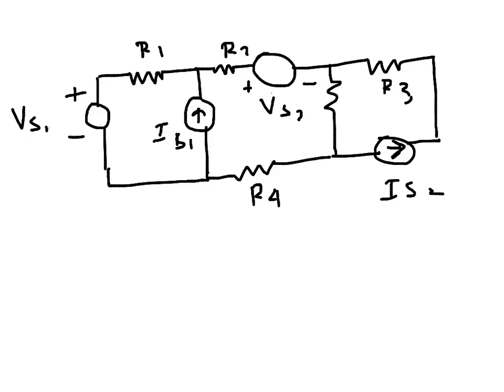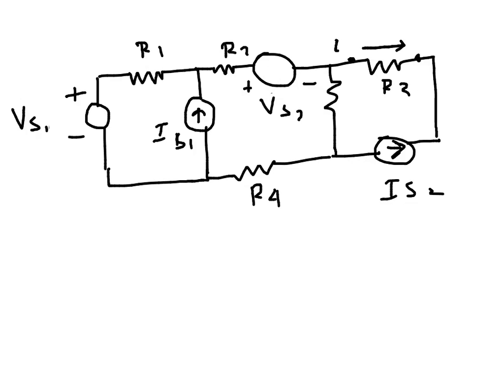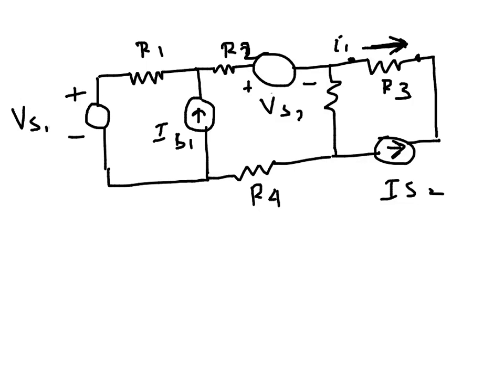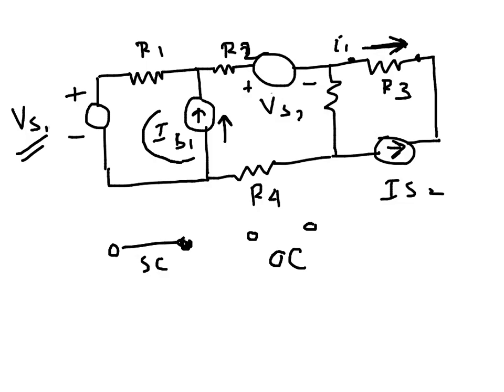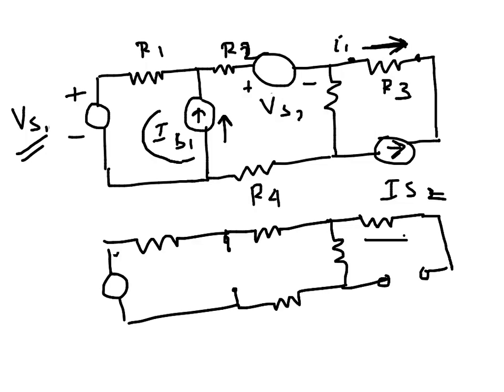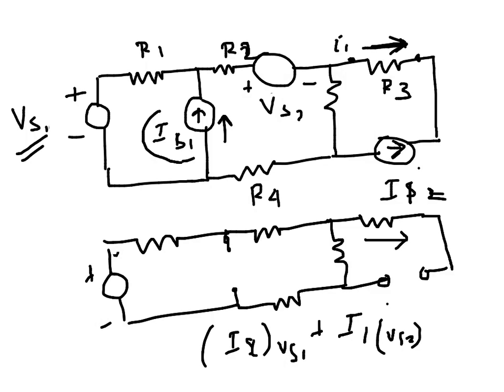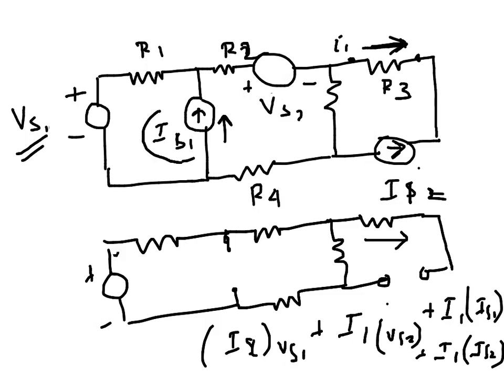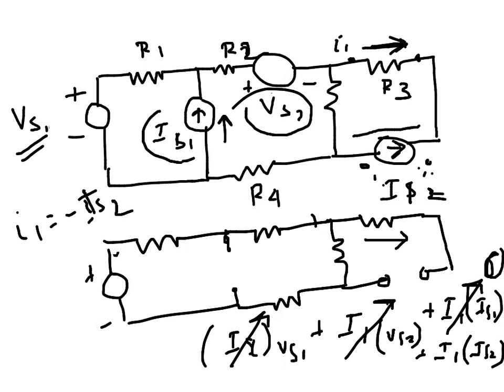Electrical Circuit: Principle of Superposition